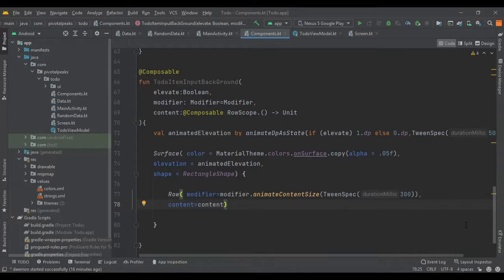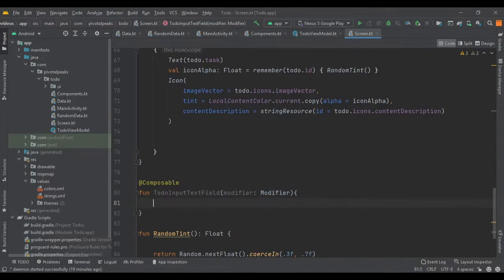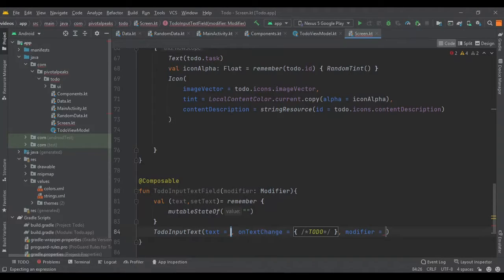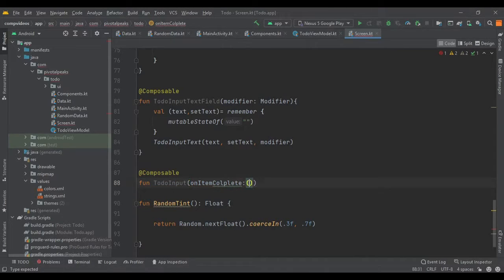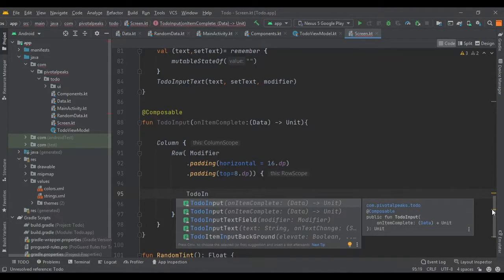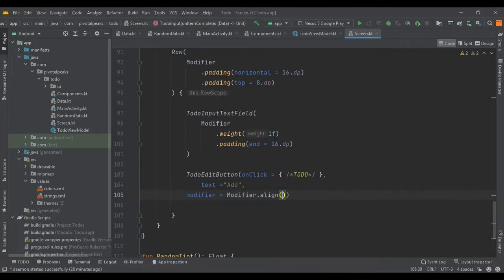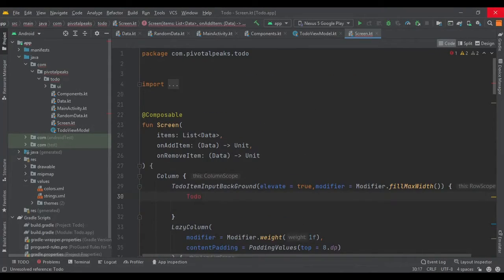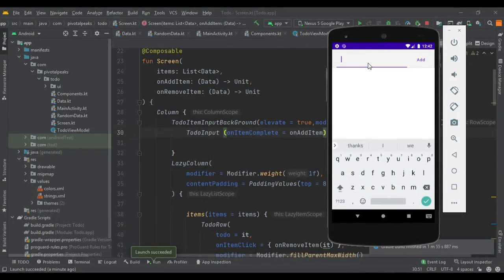Adding Components in Screen File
In this video we will integrate the components in screen file.